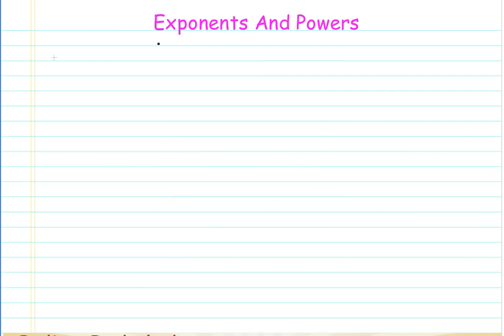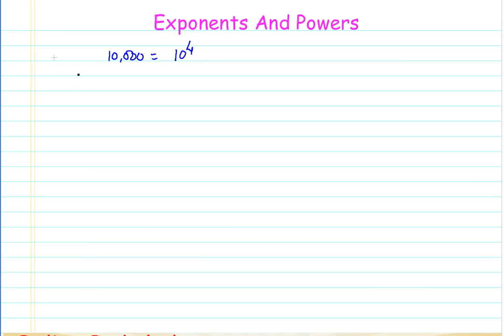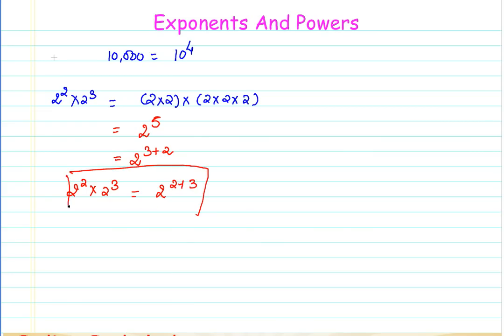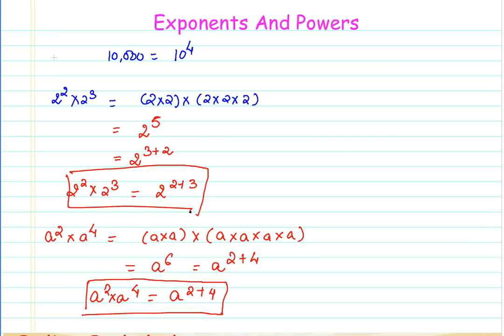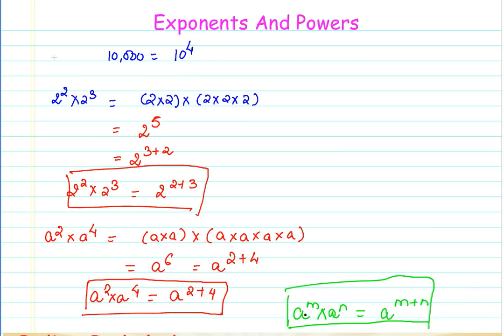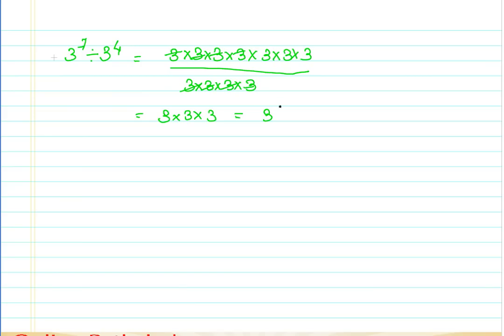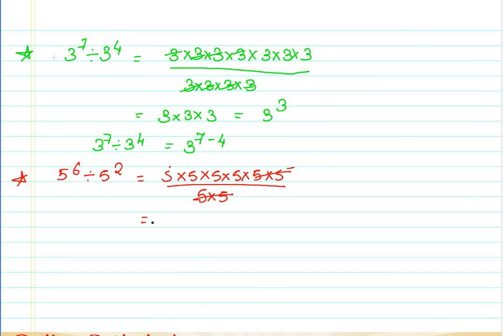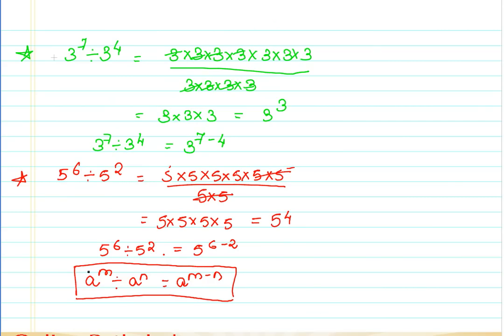03 Properties of exponents - 1 CBSE MATHS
NCERT Syllabus
Std 7
Chapter 13